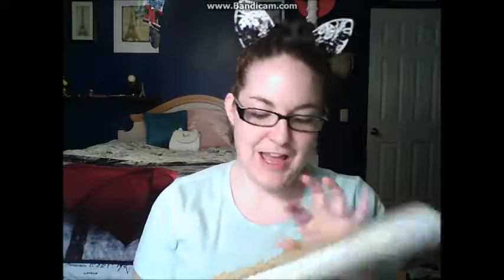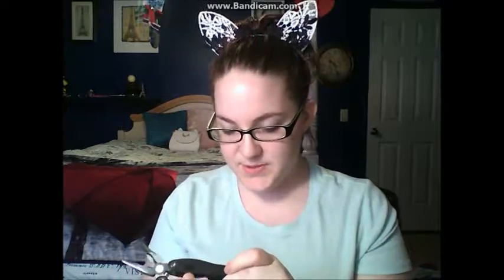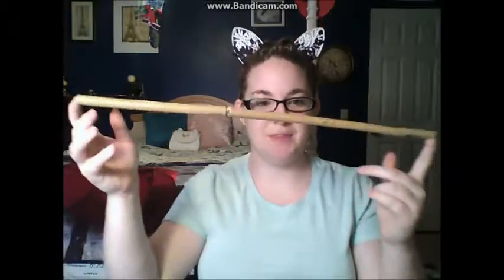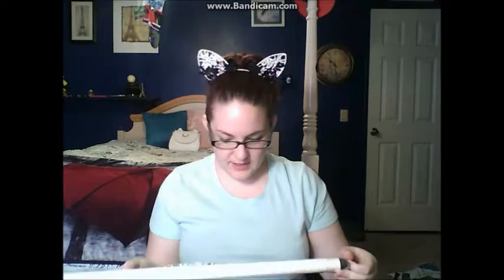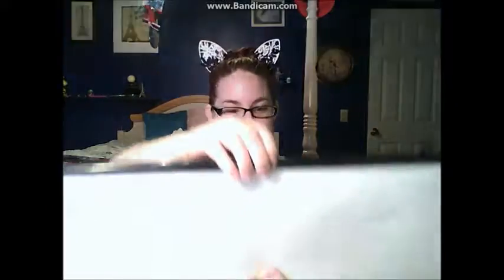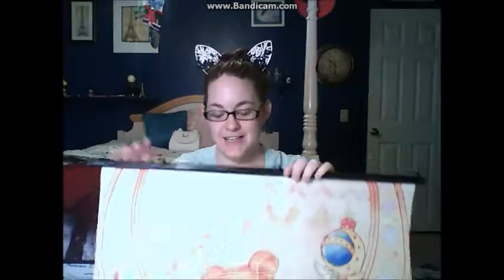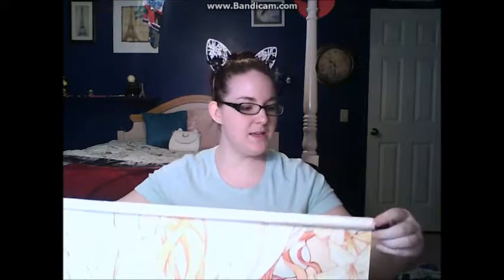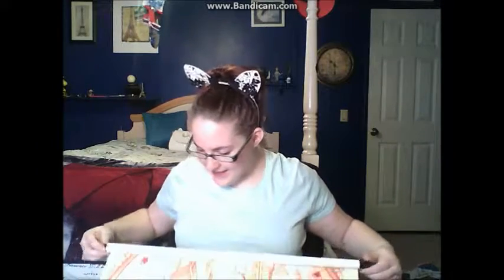unboxing video!!! really excited!!!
unboxing Princess Serenity aka Sailor Moon!!! ordered it online from amazon